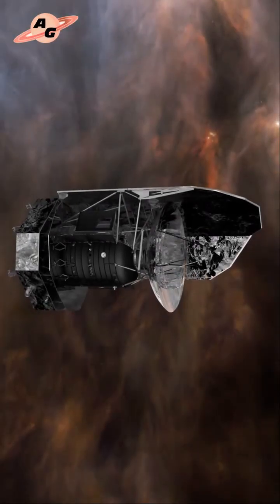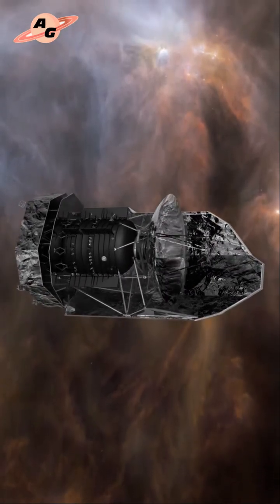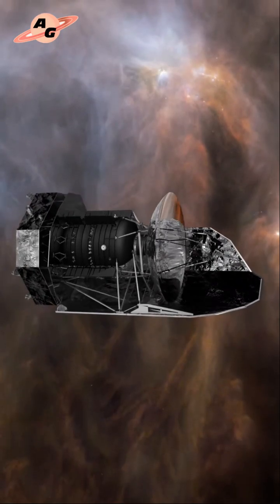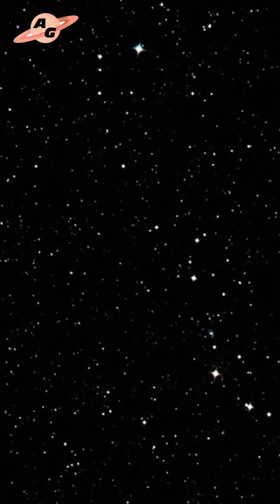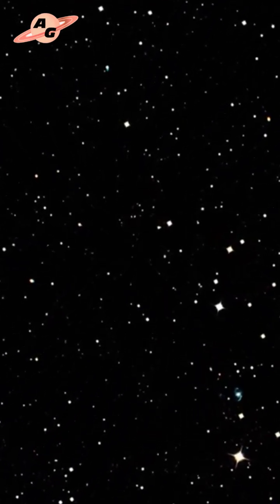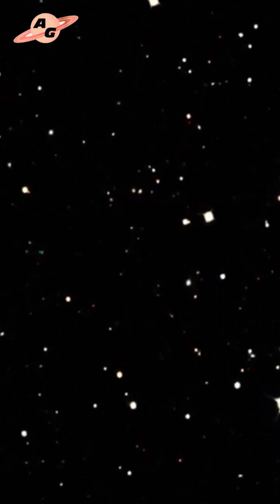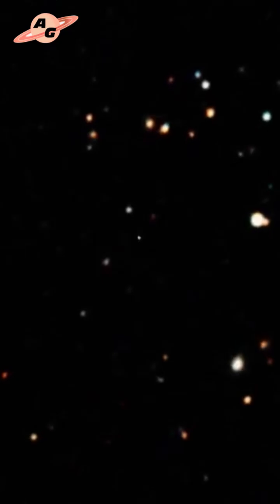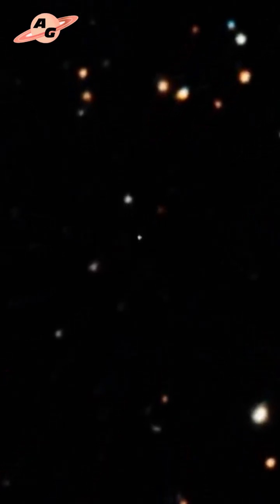Gravitational Lensing: Merging Two Distant Galaxies H1429-0028